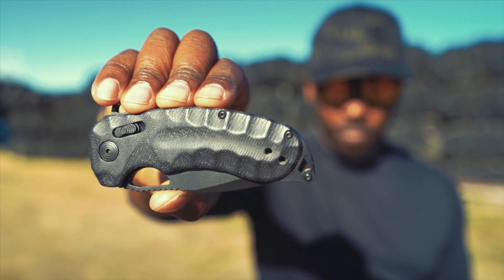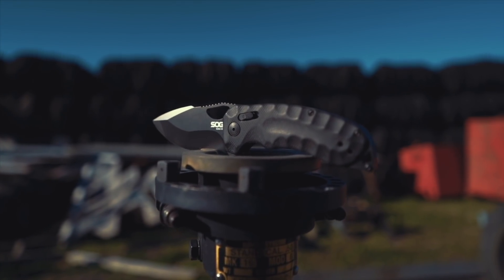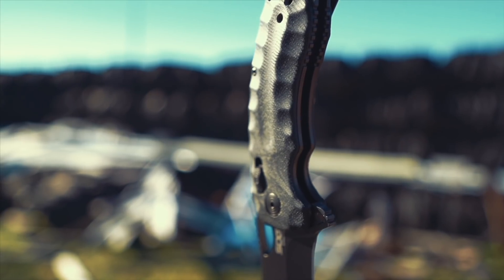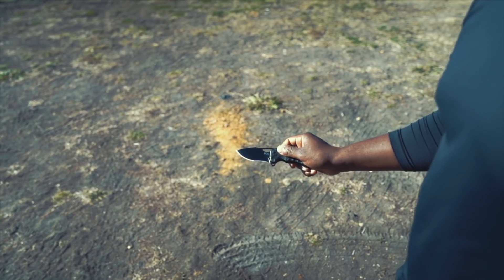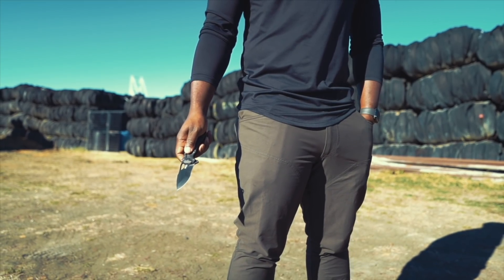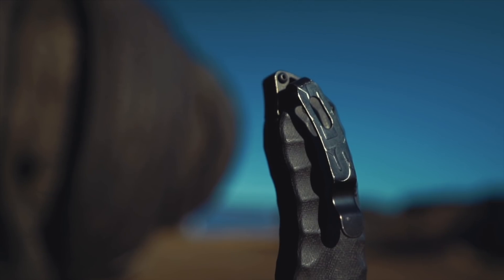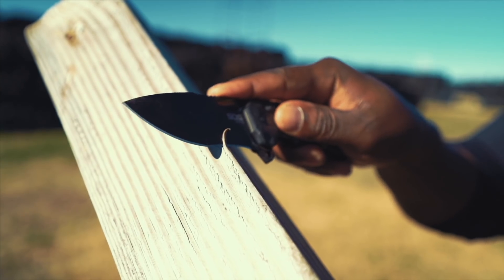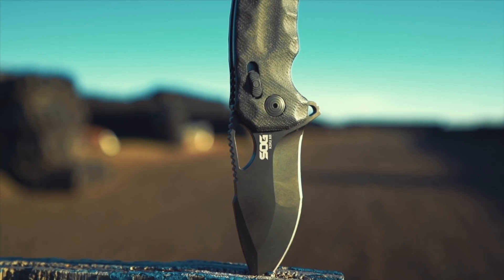SOG KIKU XR - The Knife That Changed My Perspective on Carry Knives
SOG KIKU XR

Like I said before, I’m not really disciplined about carrying a knife and I don’t really pay that much attention to them, but the SOG KIKU XR Knife changed that for me, and here’s why.

I wish I could give a highly technical review about this knife but I don’t know enough about knives to do that. I just know what I like and what I don’t, and I really like this knife.

I’ll be honest, if saw the SOG KIKU XR laying in the dirt I’d think it was a fossil before I thought it was a knife.

The handle looks like SOG raided a Dinosaur museum and turned the shells of the sea turtle fossils into a knife. I’m not usually a fan of this type of prehistoric aesthetic but in the case of the SOG KIKU XR, it just works.

The shape and the lines of the handle subtly call out to you, “Hold me, grab me, touch me, squeeze me" especially in black!

Even the blade has a visually appealing shape to it, but it’s the compound grind lines on the blade that make it look really sexy.

The blade is made of CTS XHP steel which means the blade has a high hardness, highly effective at resisting corrosion, and will hold its edge. I haven’t used it enough to see deterioration on the edge, but I’ve used this knife more than any of my other knives so I'm sure I’ll learn how well it maintains its edge.

That being said, every person I’ve shown this knife to comments on how good it looks. Even people who aren’t even into knives.

There’s an elegant ruggedness about this knife that allows it to play double duty as a dedicated outdoor knife and an everyday carry city knife of sorts.  It’s not a small knife by any stretch of the imagination, it’s more of a goldie locks knife.

Small enough to carry every day, but big enough to handle the rigors of the wild. At least what I consider wild. It’s just right.

For a knife of this size, the ergonomics are great. The texture and the shape of the knife allow me to get a really confident grip of the knife where it almost feels like it’s a full-sized knife. This makes cutting, slashing, stabbing, and slicing a cakewalk for a knife this size.

I thought the way the SOG Ultra XR opened and closed was satisfying. That knife feels like sandpaper compared to how smooth the SOG Kiku XR opens and closes. However, the thumbhole leaves a little to be desired.

It’s passable but it’s not as fluid use as using the XR lock and the Kick assist. I’m also not a fan of the clip.  Functionally it works great, but I’m not a fan of the looks.

I think it cheapens the look of the knife ever so slightly. It’s by no means a deal-breaker for me but I can’t help but think there’s a better option for a clip that has the same functional quality while having a better form.

Other than that, this knife has grown on me like that one night stand that turned into your wife or husband.

It’s definitely heavier than the SOG Ultra XR, but in the real world, I really don’t notice the weight. It’s more robust than it is heavy and the profile of the knife doesn’t take up too much space in my pocket.

I still prefer to carry the SOG Ultra XR on a daily basis, but once I leave the confines of the city and go into nature, the SOG KIKU XR as it stands right now will be my go-to knife.

As I said, I’m not a Knife Guy and I have other knives that I like, but they’re more form than function.

The SOG KIKU XR on the other hand marries the two in such a way that it caused me to develop an appreciation for knives in a manner that I never thought I would.